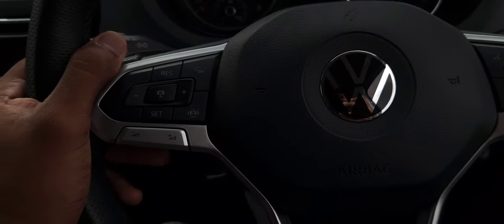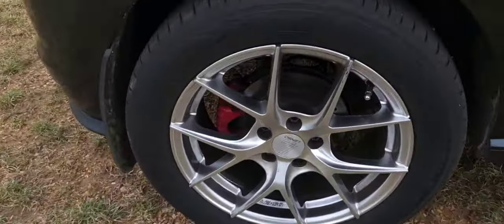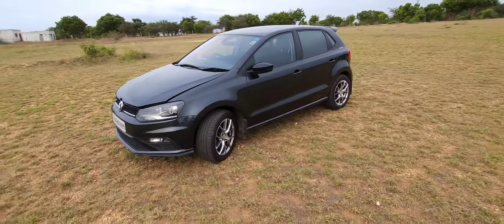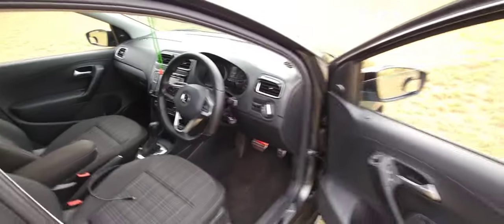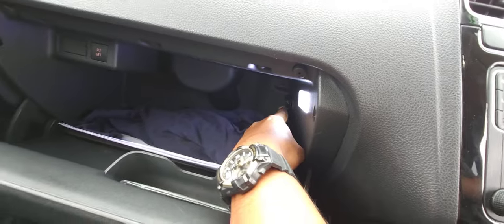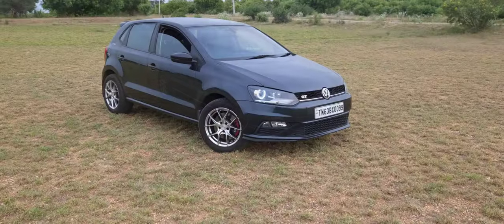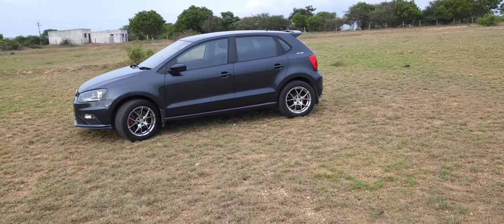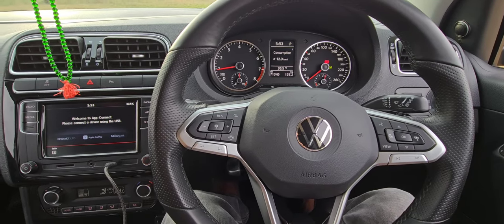Welcome home, GT! | packed with the ultimate mods 🔥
The replacement car of my 1.0 MPI & This car is completely maintained by Vagmaster_Chennai 🫡